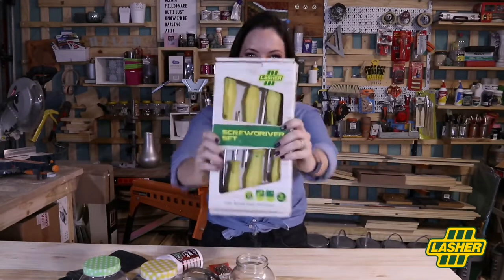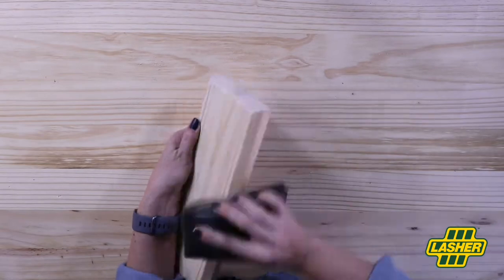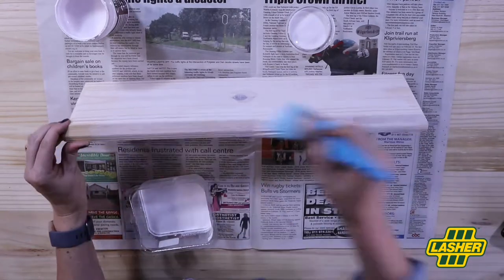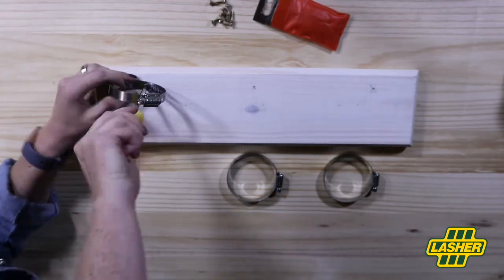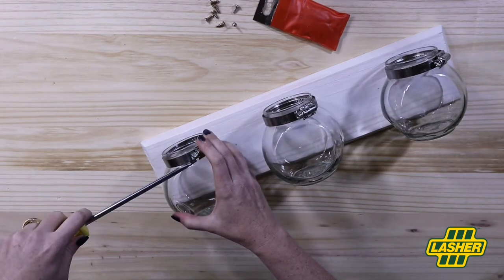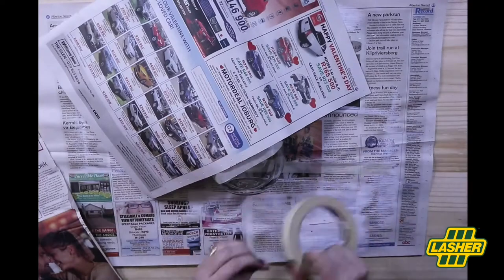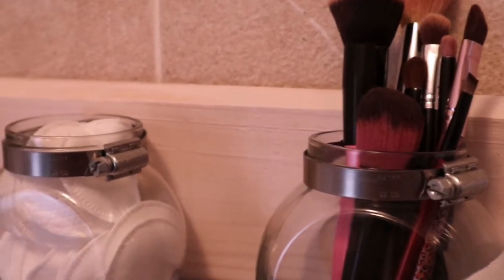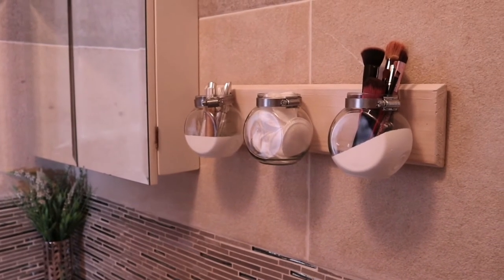DIY simple storage project